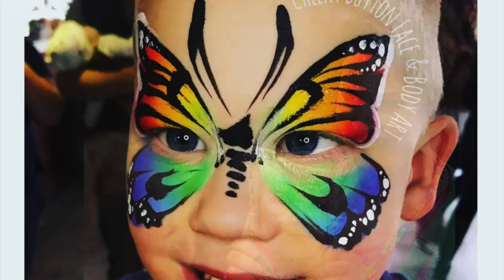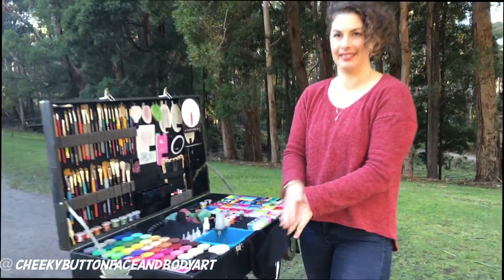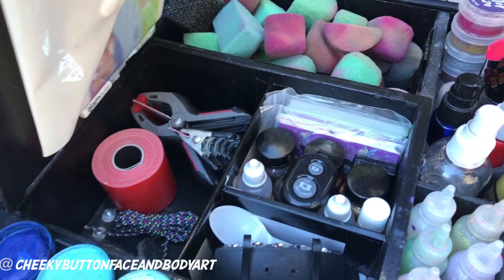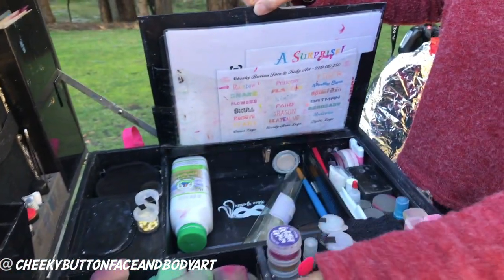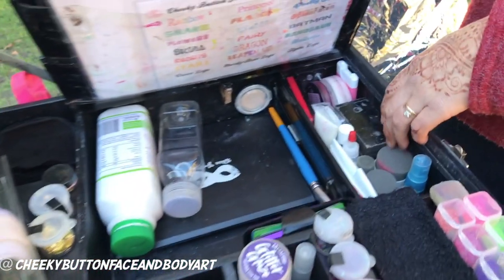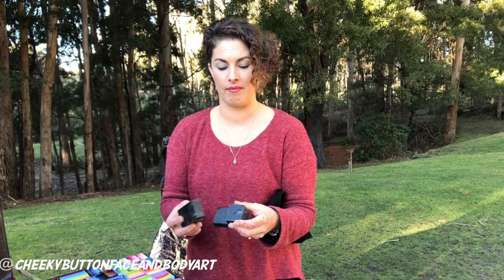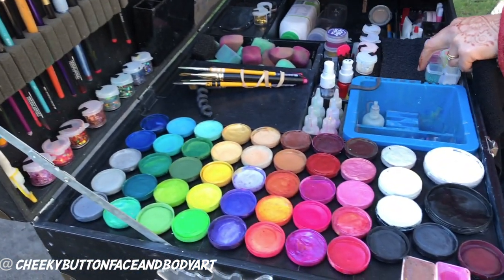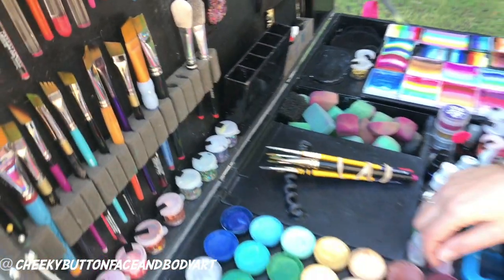The Ultimate Face Paint Kit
If you are looking for inspiration to build a professional, clean and colour-popping kit, look no further. I caught up with my awesome friend, Sarah Asker, back in June and she was so lovely to share her MAGNIFICENT kit!!!

~ Follow @cheekybuttonfaceandbodyart on Instagram.

One face painty friend from around the world will win a super cool kit helper:

~ Cheeky Button hand towel
~ Cheeky Button reusable wipes, pack of 10
~ 25 Rare Earth Magnets
~ Gorilla Tape
~ FPA brush bath
Total Value over $50.

Enjoy this very special video and make sure to follow @cheekybuttonfaceandbodyart on Instagram.

Thank you Sarah, for supporting the wonderful face paint community.

Much love, Bear xo